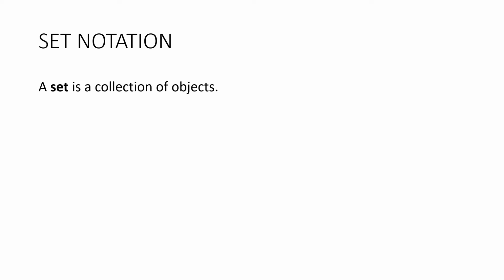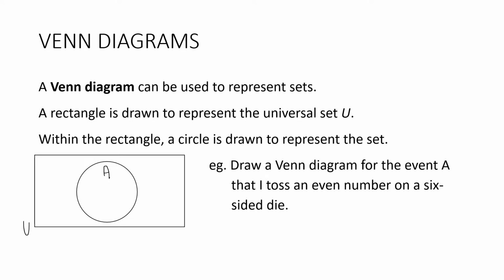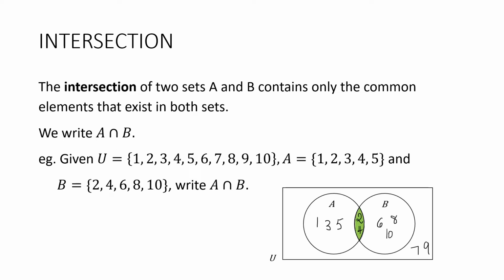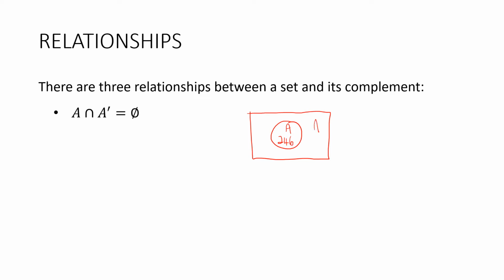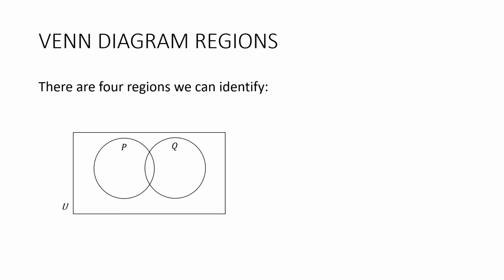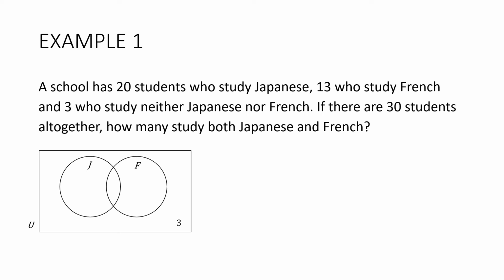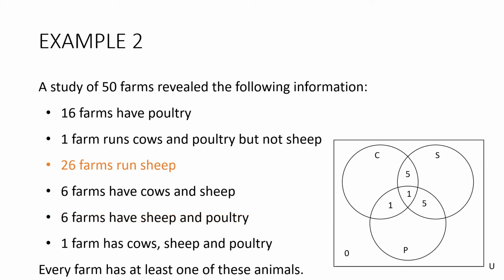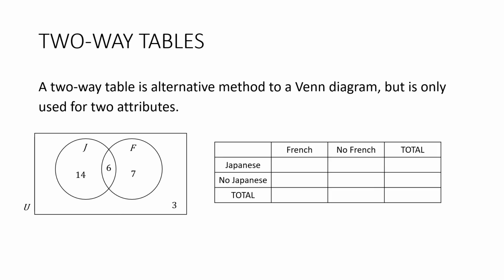2 - Set Theory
This is the second in a series of four videos for the Year 11 Mathematics Advanced topic Probability.